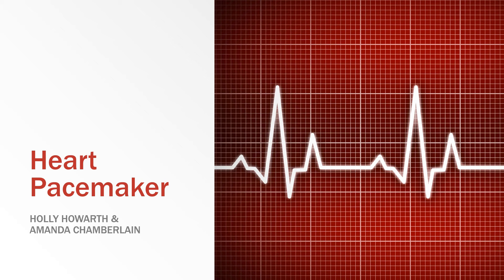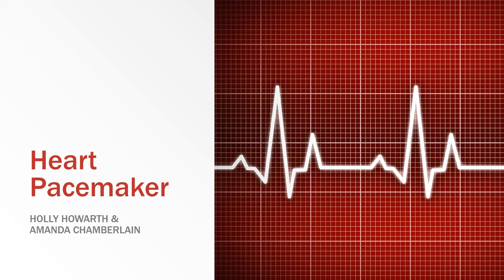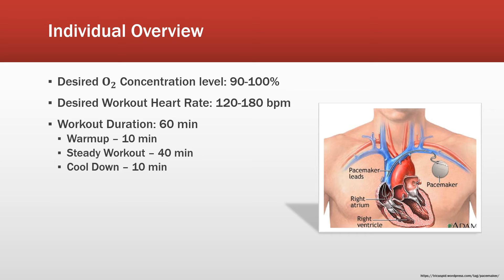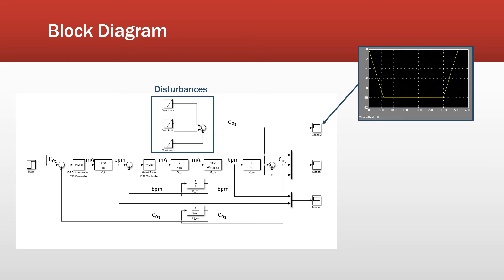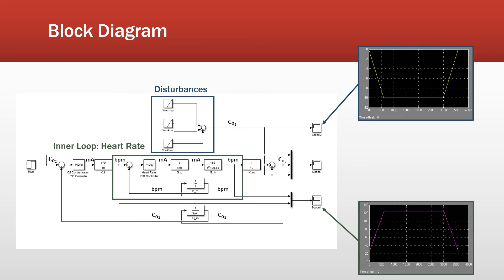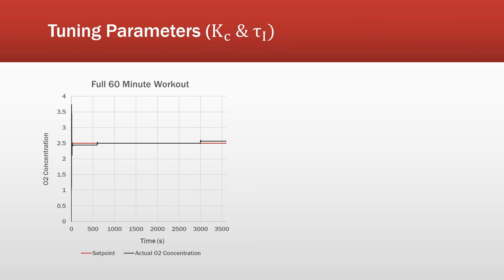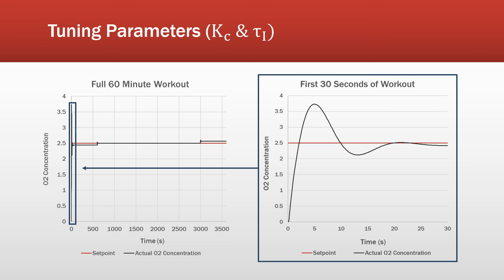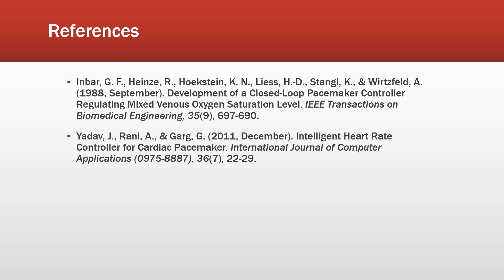Pacemakers for Athletes in MATLAB / Simulink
The objective of this study is to improve O2 blood oxygen level and heart rate control during active exercise. The controller uses a cascade approach to both regulate beats per minute and O2 levels that emulate a typical response for those who lead an active lifestyle.